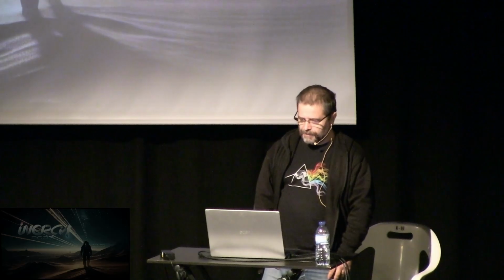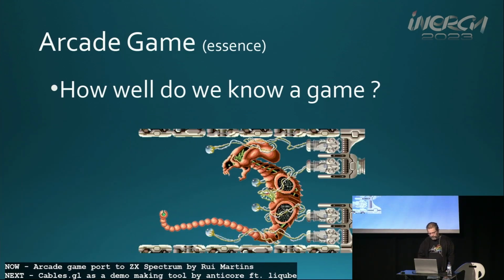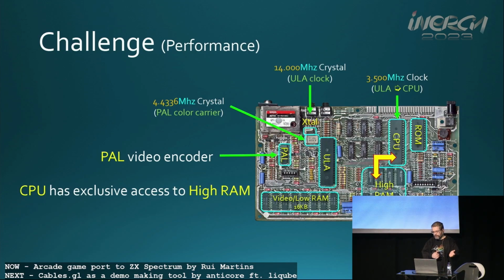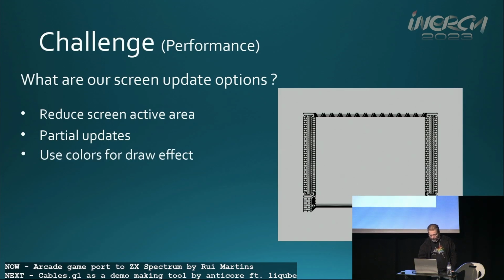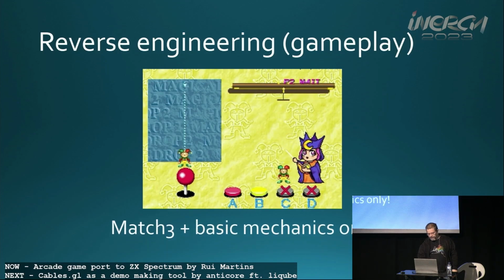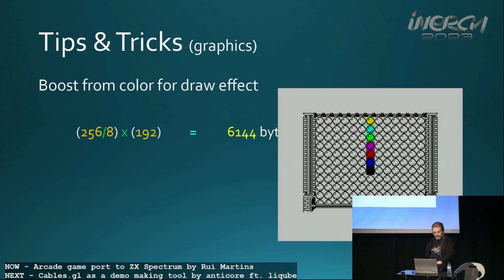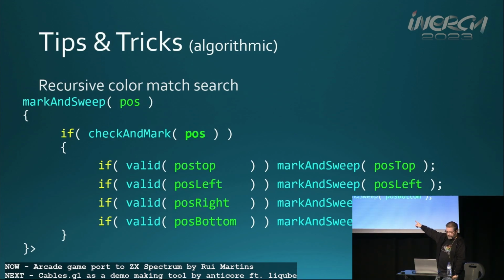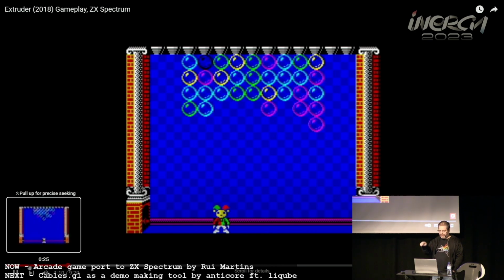Inércia 2023 | Seminar: Arcade game port to ZX Spectrum, reverse engineering exercise by Rui Martins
Reverse engineering an arcade game and re-implementing it into an 8 bit system is an engineering exercise, where compromises have to be made in order to accomplish the goal, since the capabilities of the target machine are severely under powered when compared with the source machine.

On this seminar talk the processes of accomplishing this and all it involves, will be presented with example of the Arcade game "Magical Drop II" and how it became the ZX Spectrum game "Extruder" developed by Rui Martins.